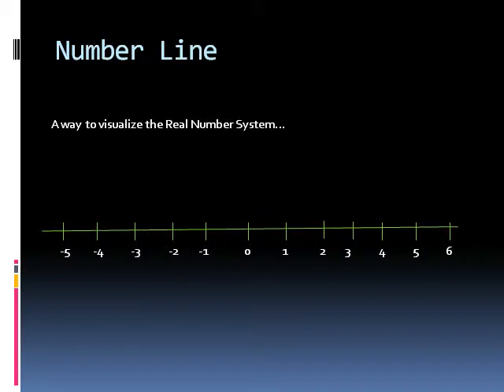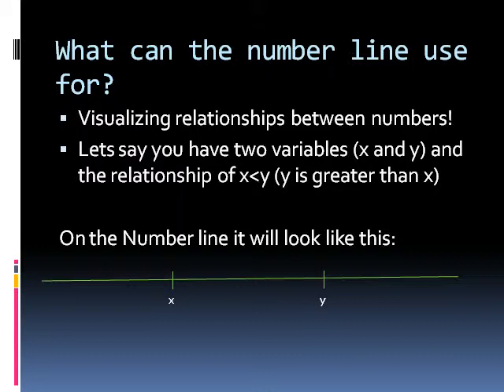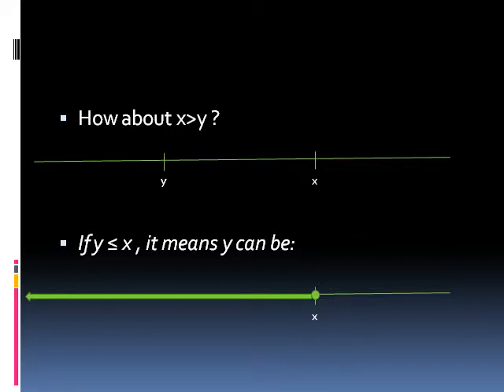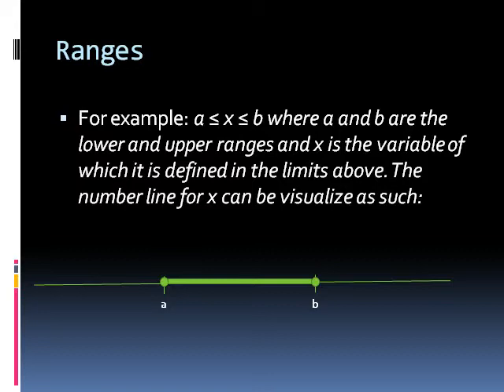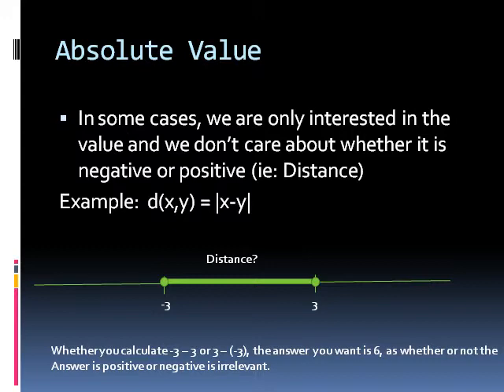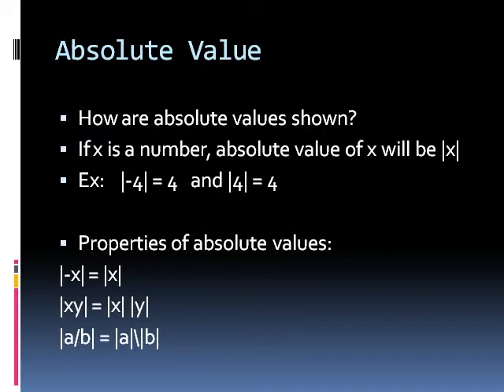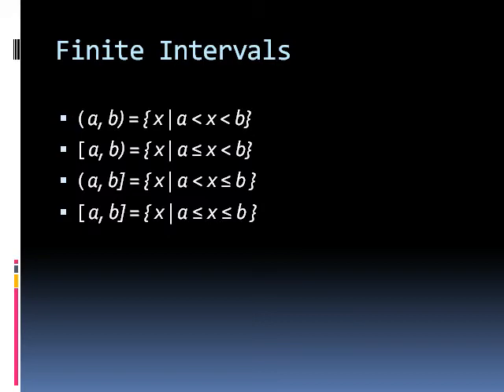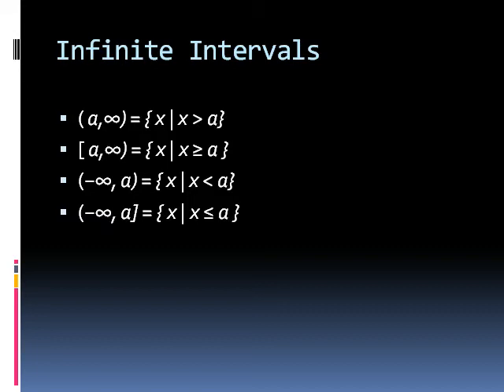Grade 12 Math: Algebra Review Complete Course: Number Relationships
This is a review course for anyone taking High School Math involving Algebra. This lecture is about Number Relationships.